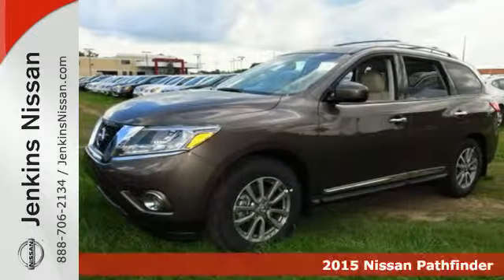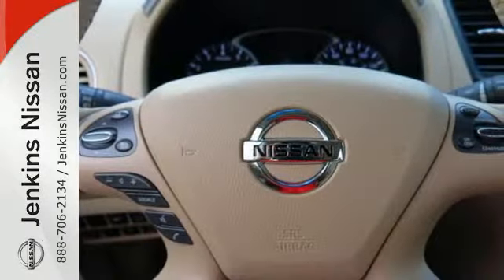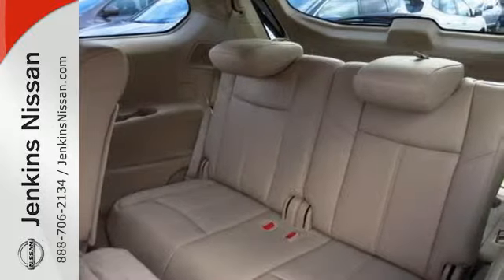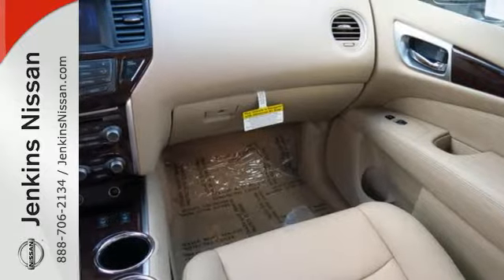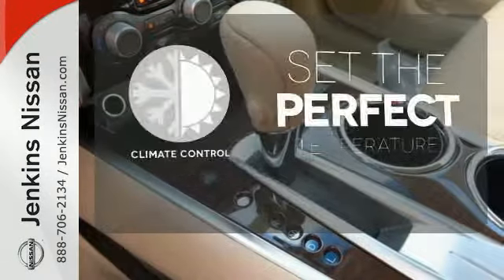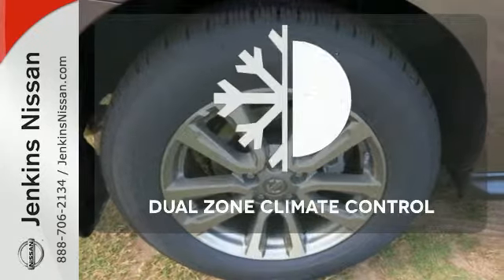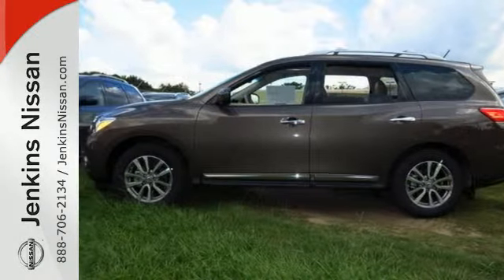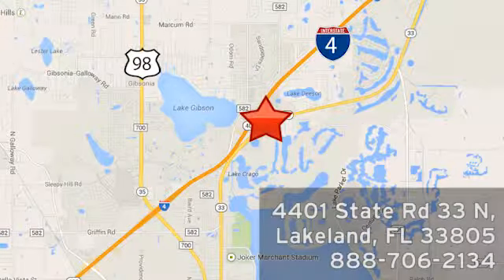2015 Nissan Pathfinder Lakeland FL Tampa, FL 15P432 - SOLD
Year: 2015
Make: Nissan
Model: Pathfinder
Trim: 2WD 4dr SL
Engine: 3.5 L V6 Cyl.
Color: BROWN
Stock #: 15P432
VIN: 5N1AR2MNXFC697255

Address:
401 State Rd 33 N